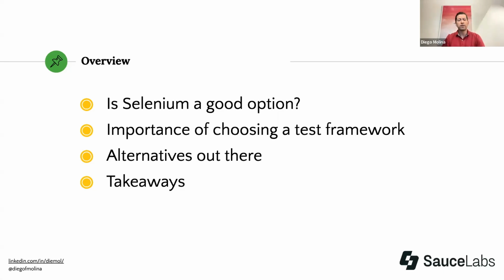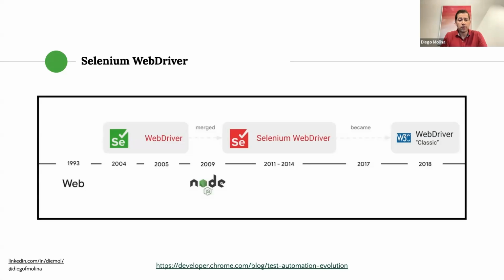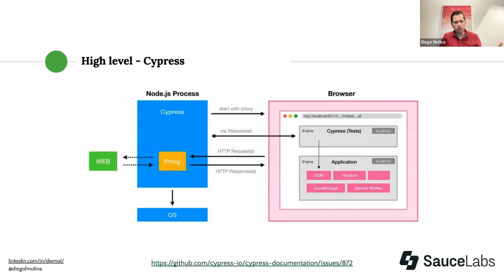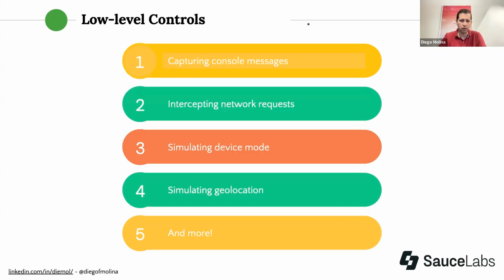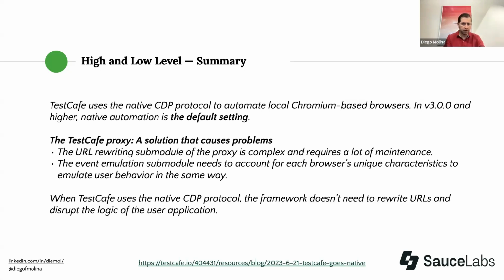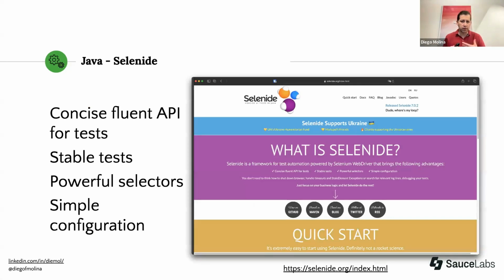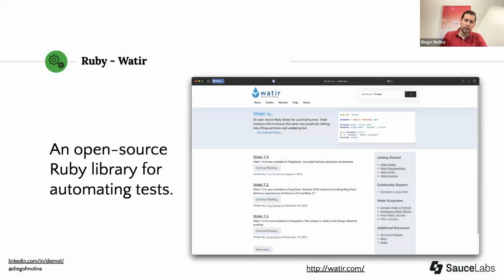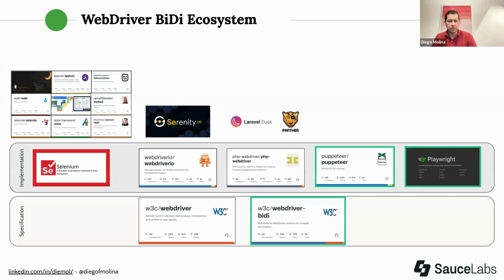Beyond Selenium: Choosing the Right Library for Your Testing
Is Selenium still the best choice for your test automation needs?

In this episode of Test Case Scenario, Jason Baum sits down with Diego Molina, Staff Software Engineer for Open Source & Community at Sauce Labs, to unpack the complexities of selecting the right testing framework. They discuss the evolution of Selenium, the rise of modern tools like Playwright and Cypress, and the nuances of browser automation standards like WebDriver and CDP.

You’ll also hear about the hidden pitfalls of building custom frameworks, how collaboration is shaping the future of automation, and why focusing on value-driven testing is the key to long-term success.

Join us as we discuss:
(00:00) Introduction
(01:12) Choosing the right testing framework
(04:46) The pros and cons of Selenium for modern automation
(07:35) You can’t compare Selenium, Playwright, and Cypress
(13:01) High-level vs. low-level approaches to browser automation
(16:20) The evolution of browser automation: CDP vs. WebDriver
(23:16) The importance of collaboration in the testing community
(20:53) Standardization and the future of cross-browser automation
(27:08) Reducing maintenance costs with modern test frameworks
(30:09) Recommendations for Java, Python, Ruby, and JavaScript frameworks
(38:14) Predictions for Playwright and the rise of WebDriver BiDi
(40:49) Key takeaways for choosing the best testing framework

to dig into the power of testing in software development.

Sign up for a free account and start running tests today
▶ Sauce YouTube channel:  / saucelabs
🐦 X: / saucelabs